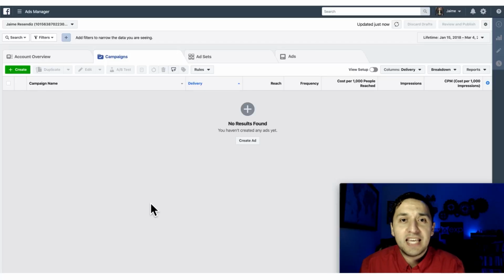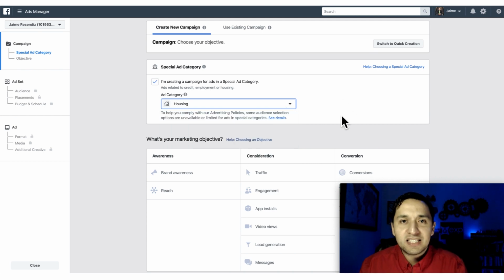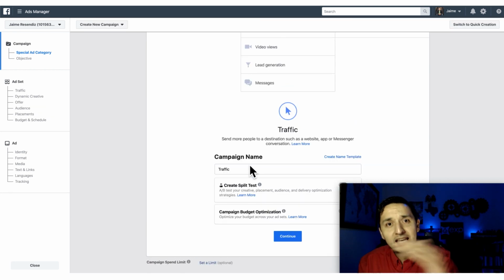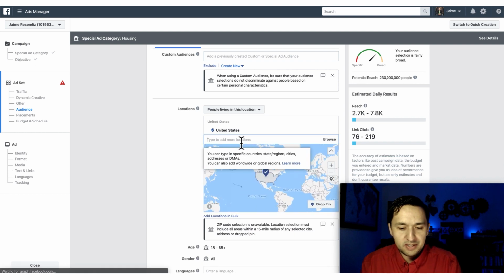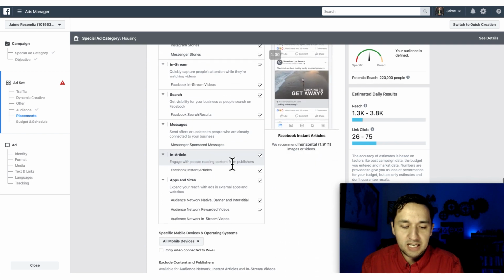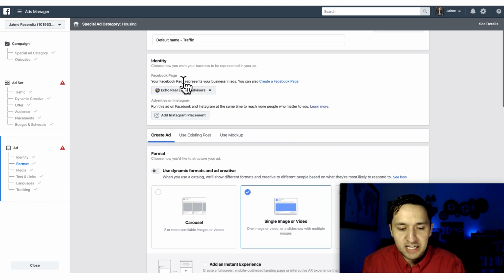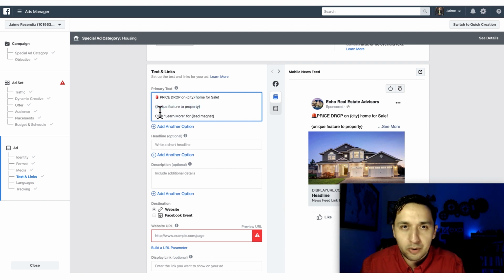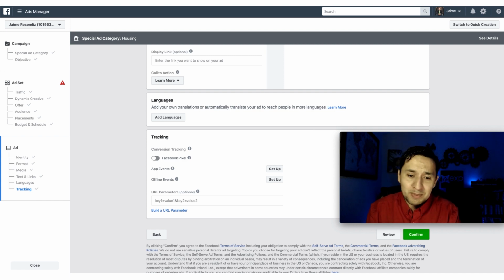How to get REAL ESTATE LEADS with META ADS - use this EXACT AD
Want the exact ad that is generation real estate leads on demand?  How would that affect your business?

If you use this exact ad on Meta, you WILL get real estate leads. Check out this video and start your real estate lead generation.